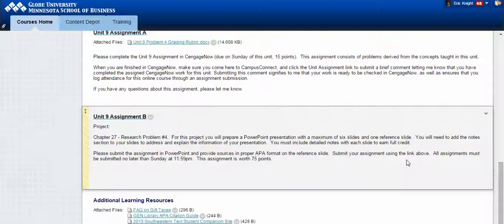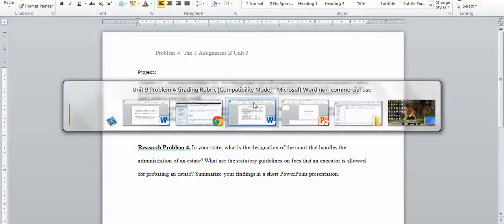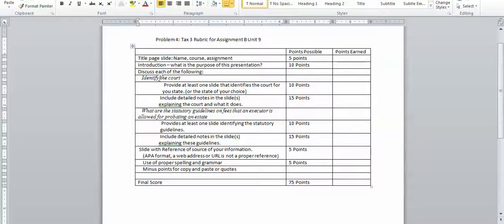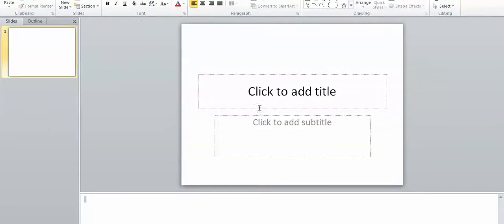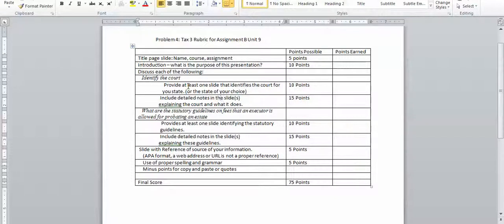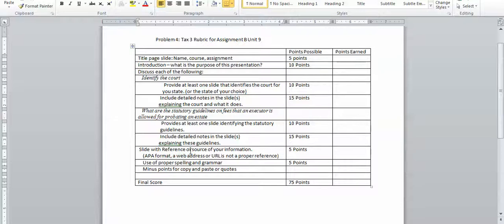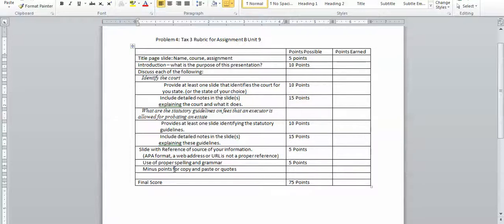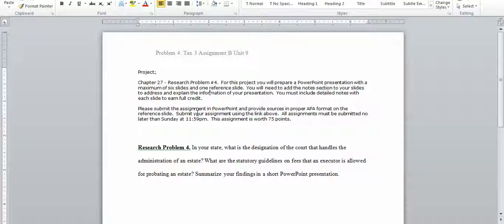AC 430 Tax 3 Unit 9 Assign B PowerPoint Presentation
Spring 2015 the 2015 edition of text